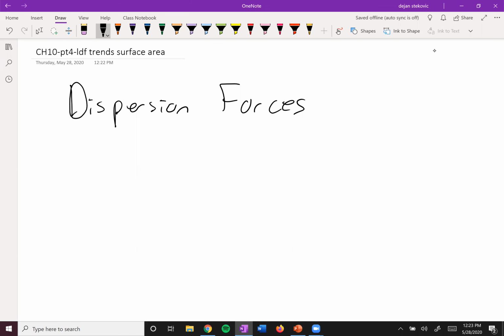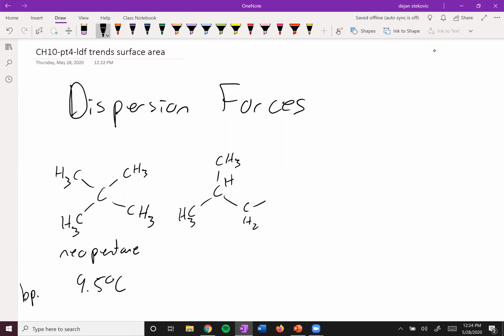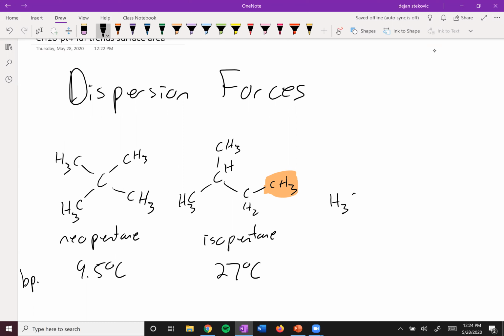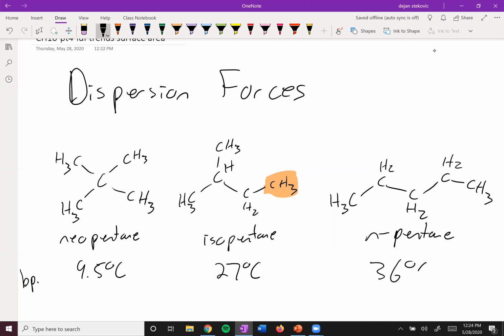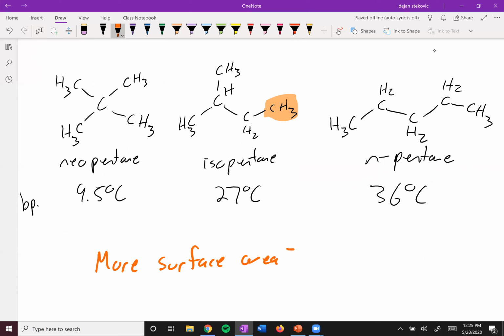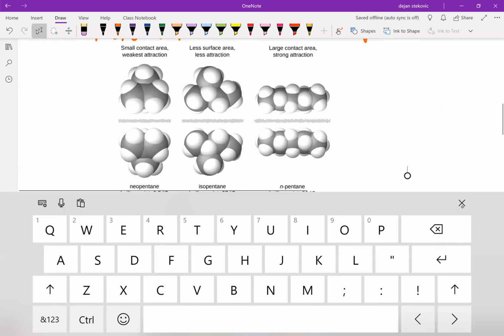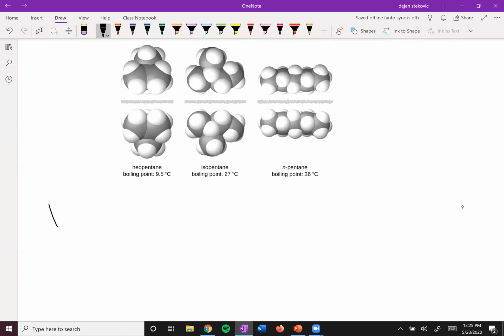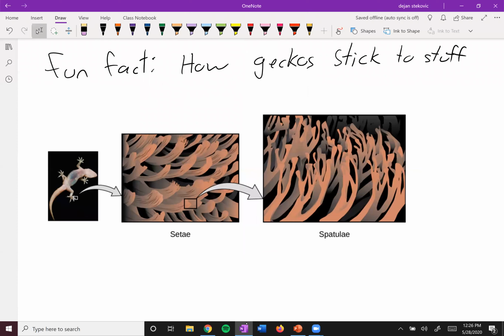CHEM102 CH10 pt4 LDFs surface area